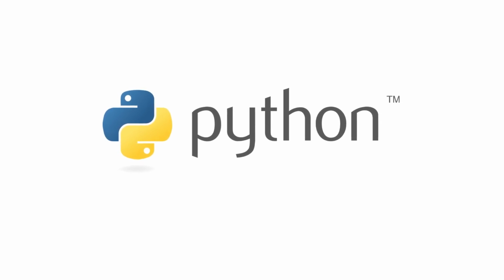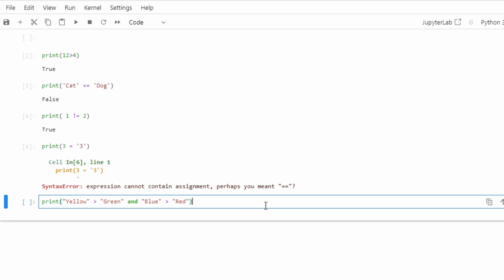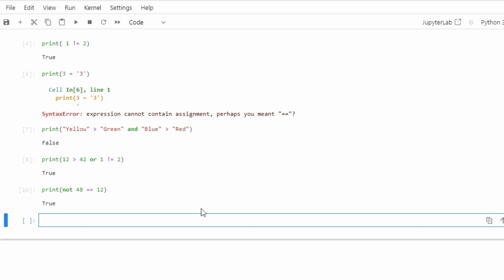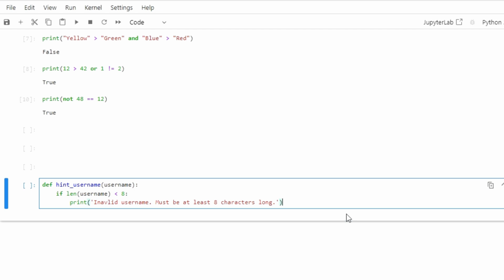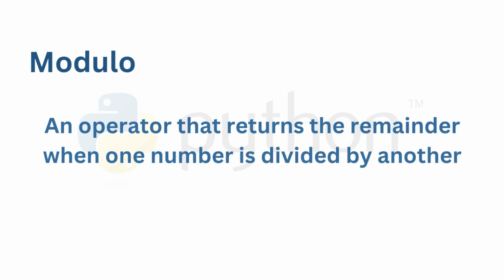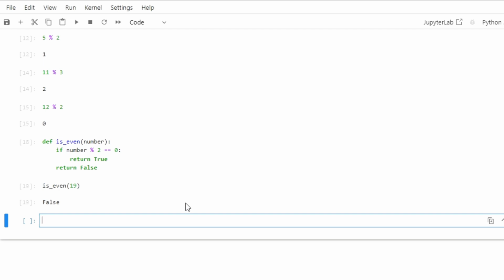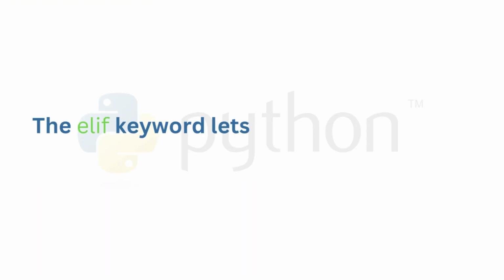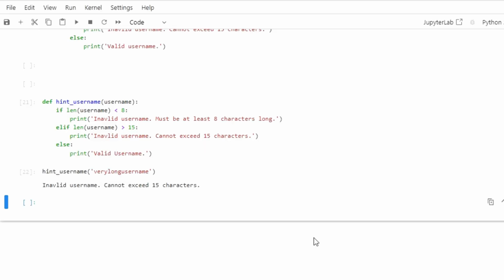Conditional Statements Made Easy in Python | Using if, elif, and else statements to make decisions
In this video, You'll find out how to use conditional statements in Python to compare values with comparators and operators. You'll learn how to use If, elif, and else statements to make decisions.